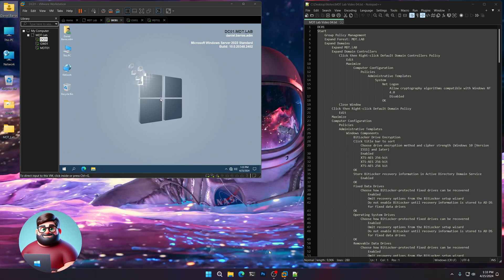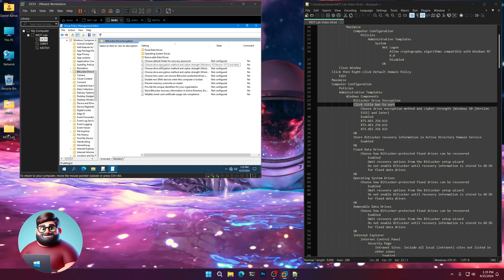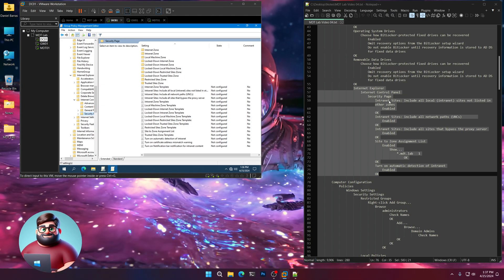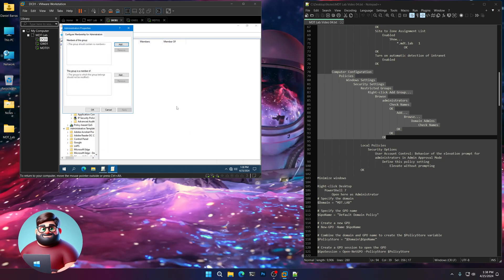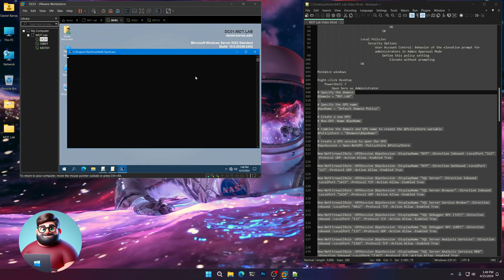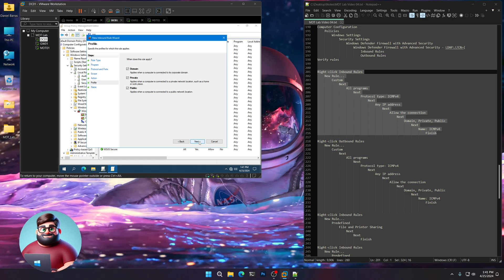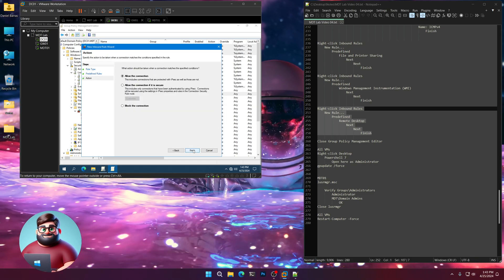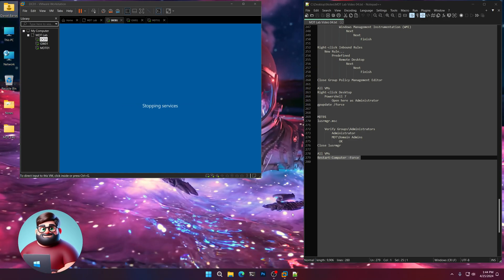MDT Lab Setup - Video 4: Group Policy & Firewall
A virtualized Microsoft Deployment Toolkit lab environment. Windows Server 2022 is used as the host OS.

This will show you how to setup a Domain Controller, Network Gateway, and the Deployment Server itself.

Microsoft ADK for Windows 11 22H2
Microsoft ADK WinPE add-on 22H2
Microsoft Deployment Toolkit 8456